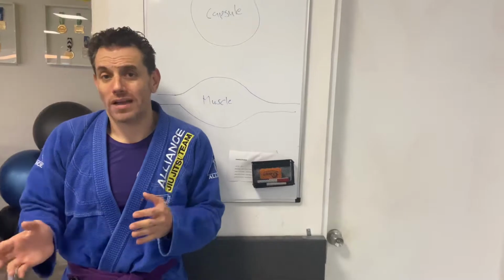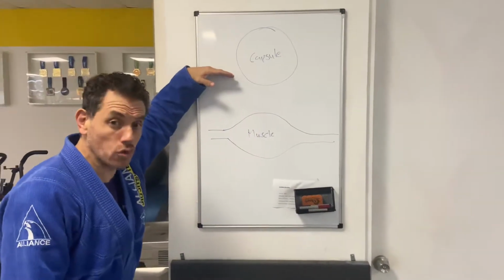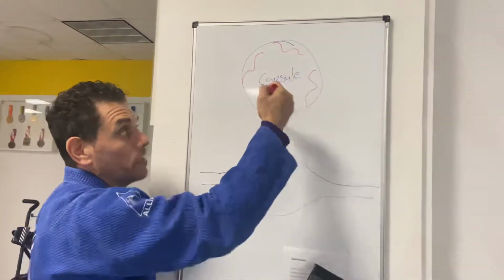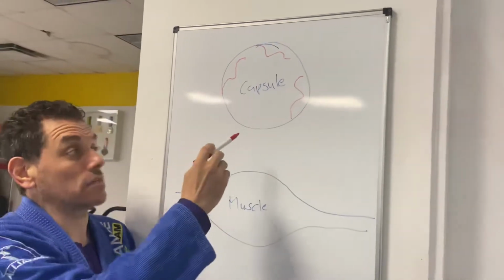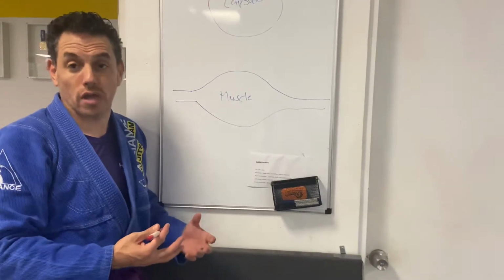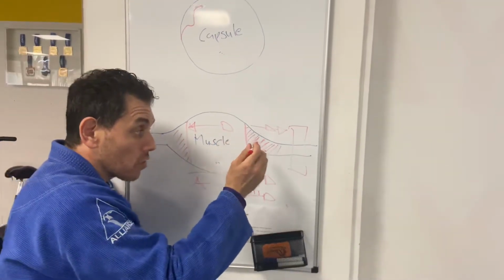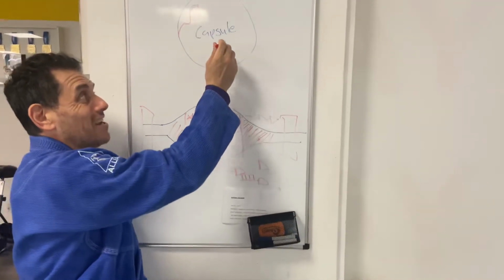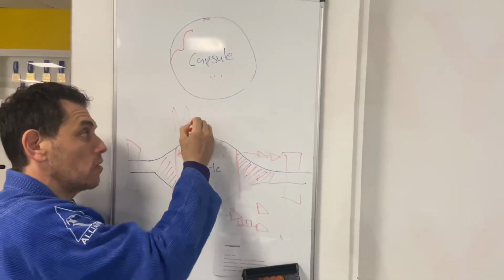What is Mobility?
Explaining what mobility is to the members of Alliance JiuJitsu in Key Biscayne. Let me
Know if you have any questions

Has any of our content helped you?

If you completed one of our classes or any of our programs give us a testimonial, and you will receive a 1-hour one-on-one zoom call and a custom 1 hr class made specifically for you.

Give us suggestions

Stuff to make and/or used to create this content: